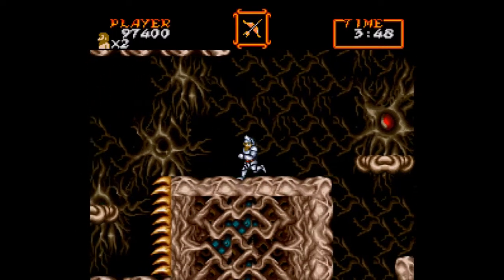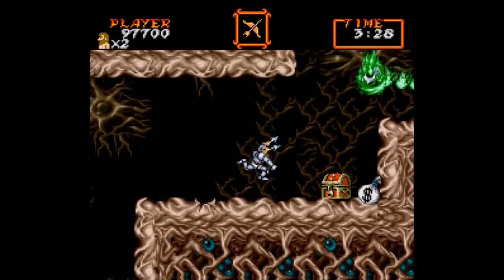Let's Play Super Ghouls 'n Ghosts (J): Collector's Challenge Part 4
gettin mad at vidya games